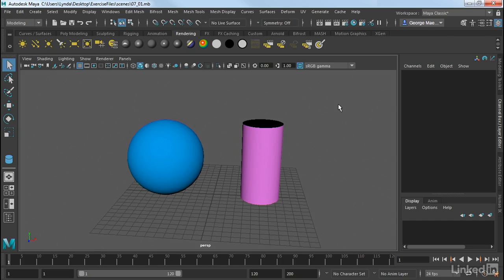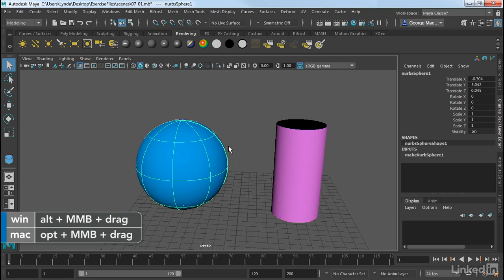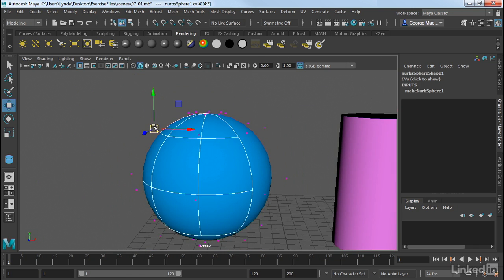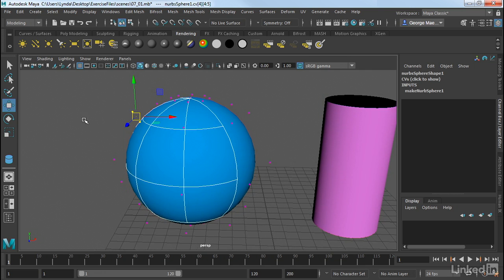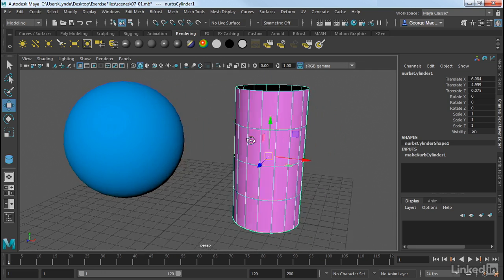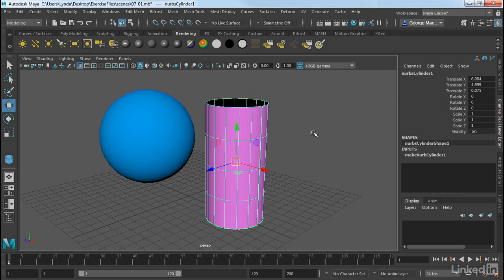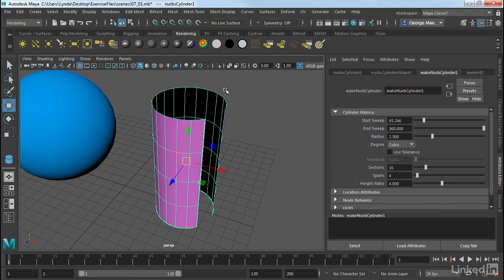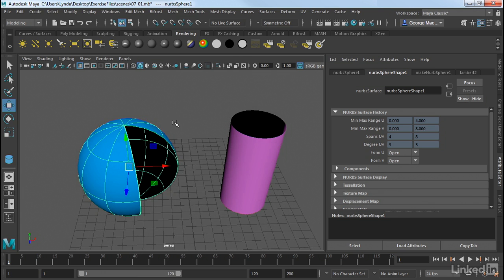049 Understanding NURBS components